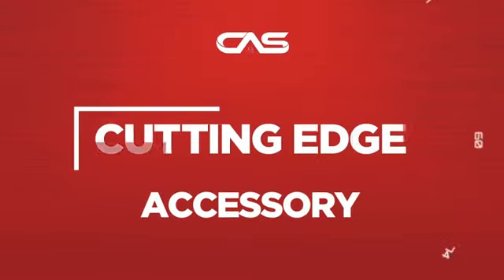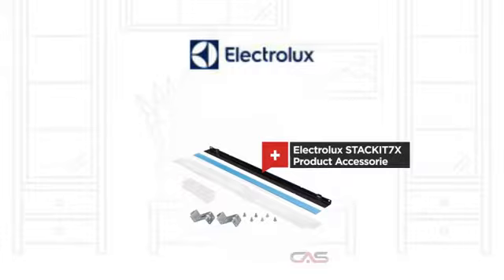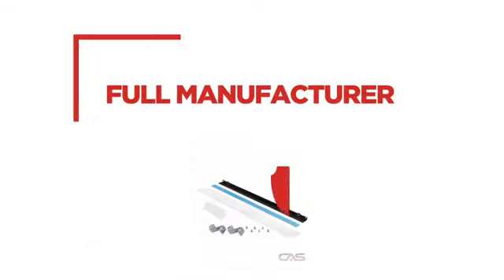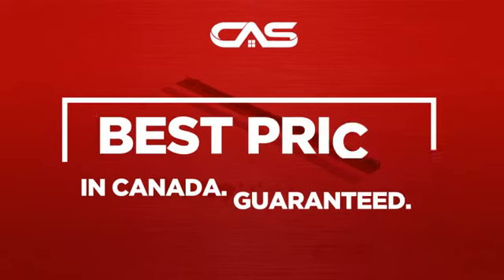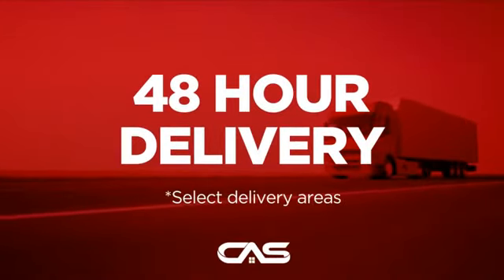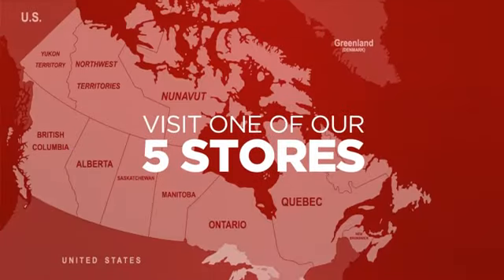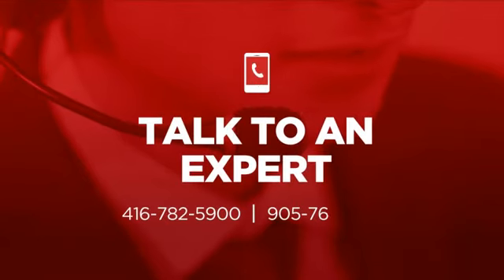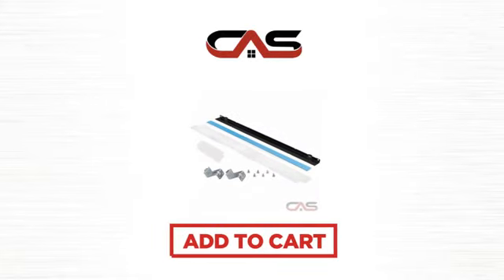Electrolux STACKIT7X Product Accessorie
Electrolux STACKIT7X Stacking Kit for LuxCare Laundry